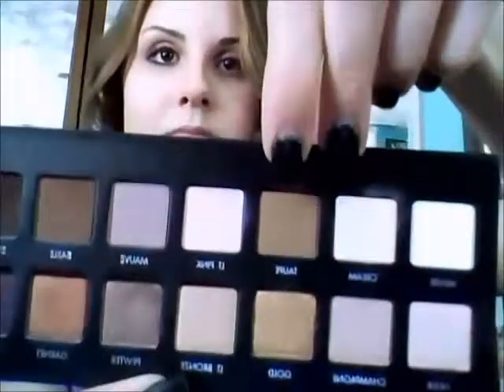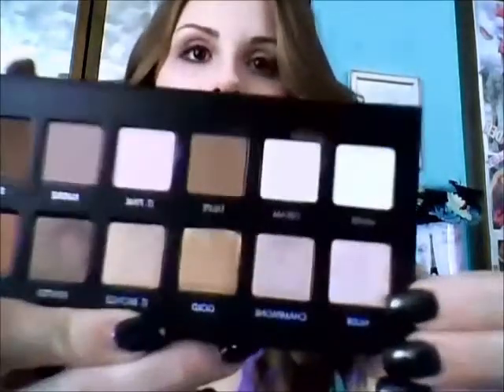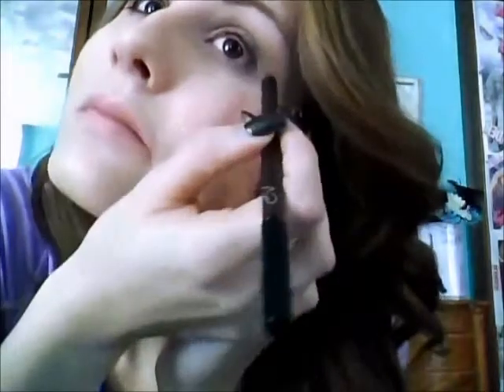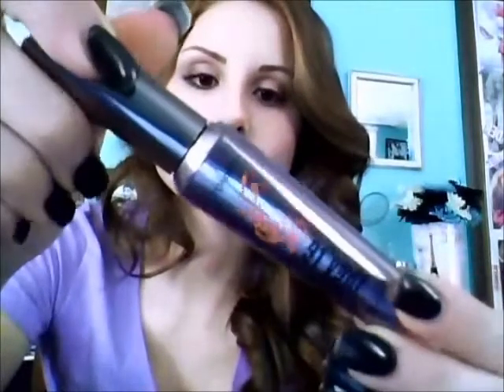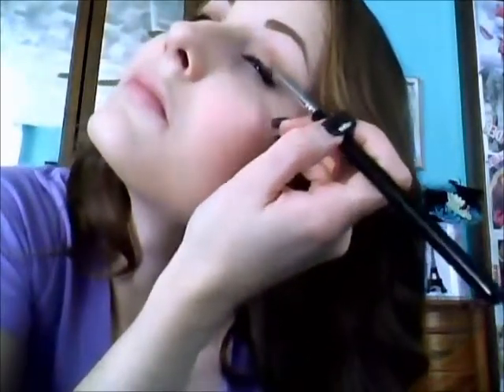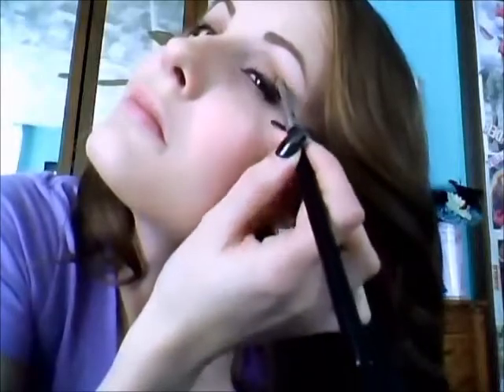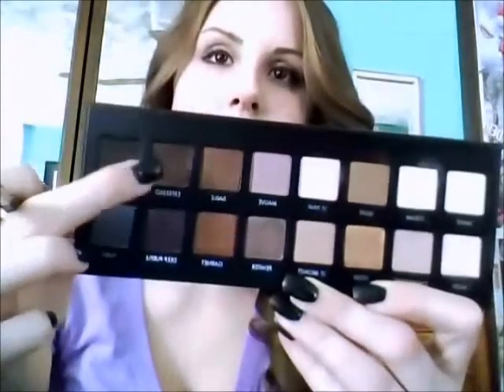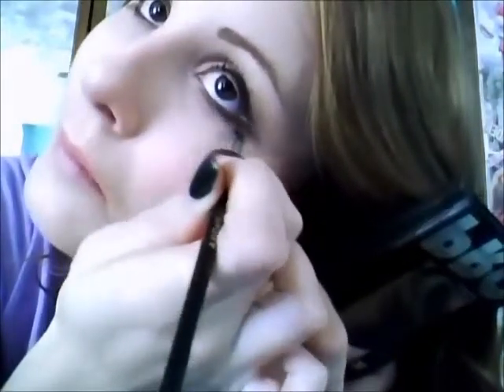Valentines Day Look!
Heres a great look you can take day to night.